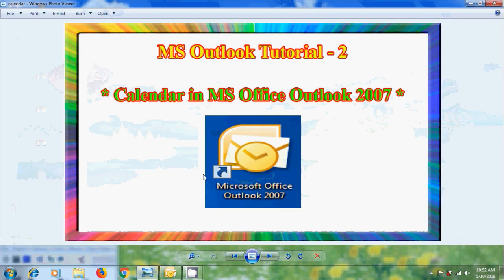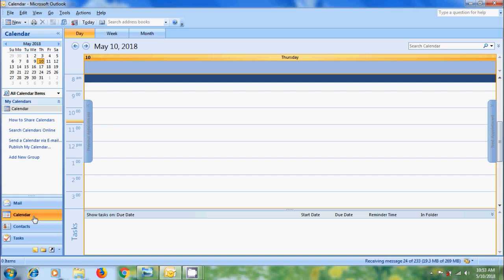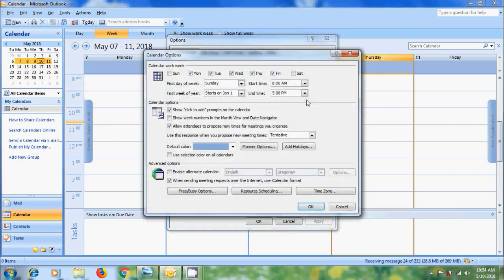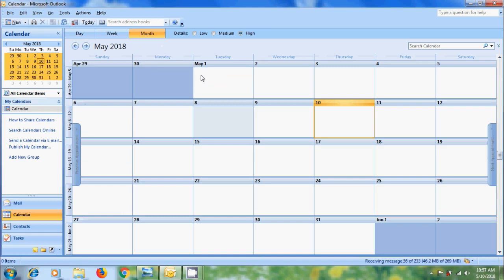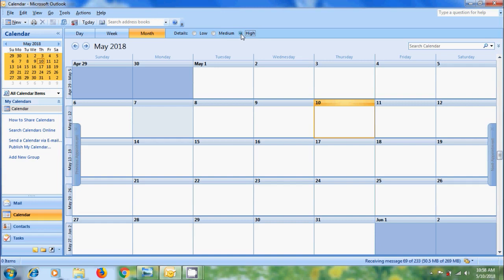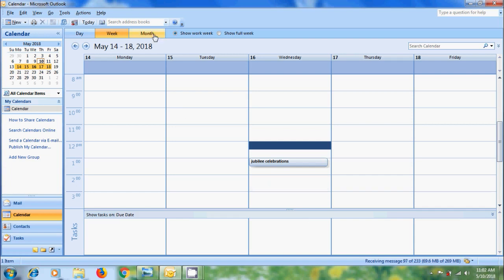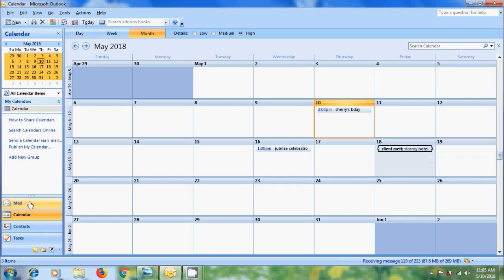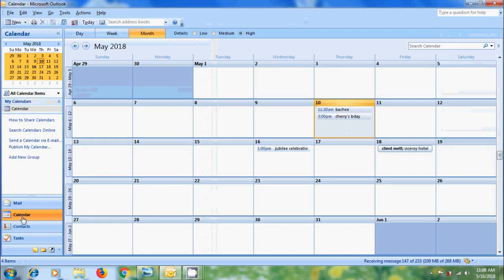MS outlook 2007-how to use calendar in microsoft outlook 2007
In this tutorial, I have shown how to schedule our events and appointments using calendar in microsoft office outlook 2007.